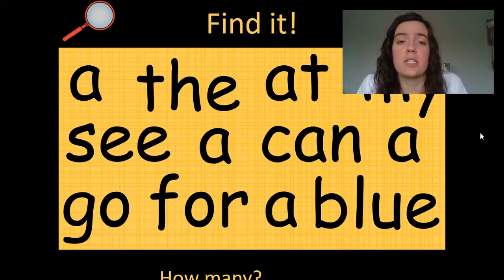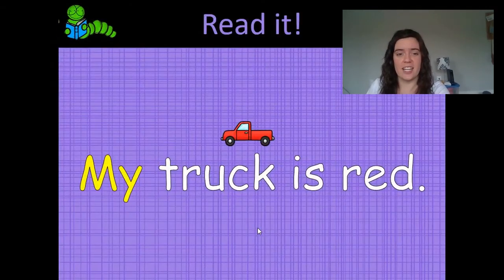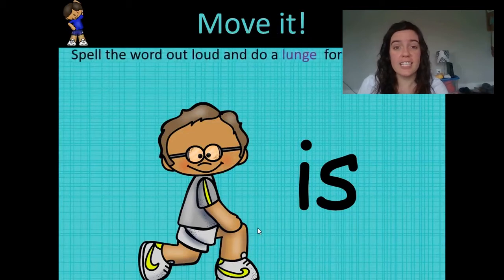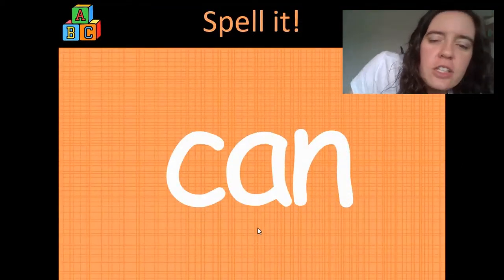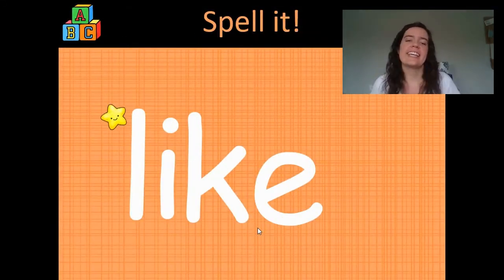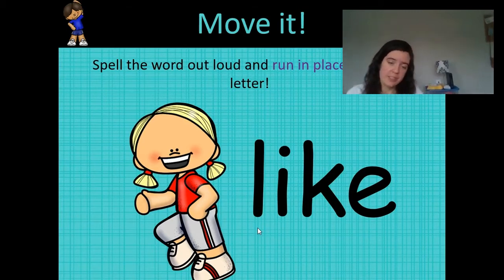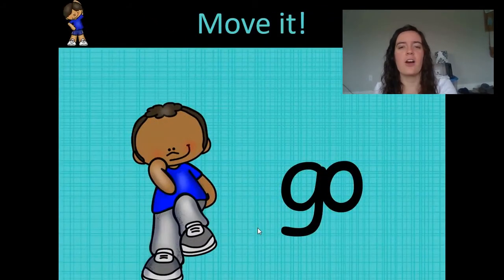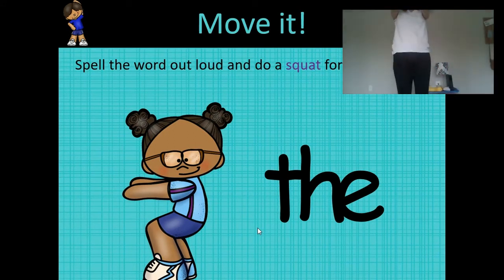Sight Words Practice with Ms. Bycura